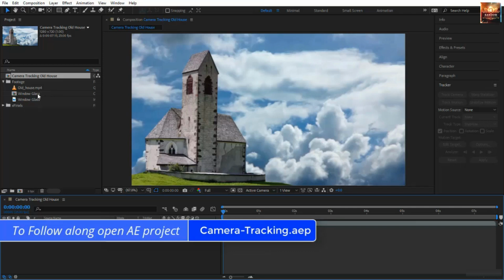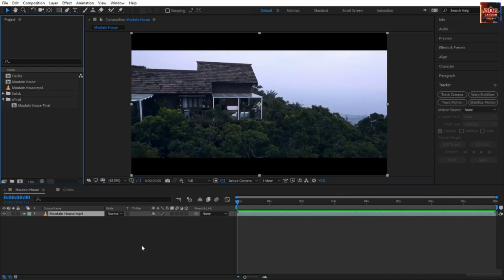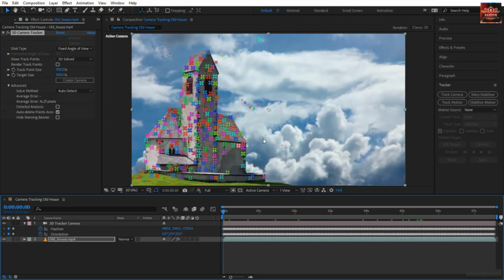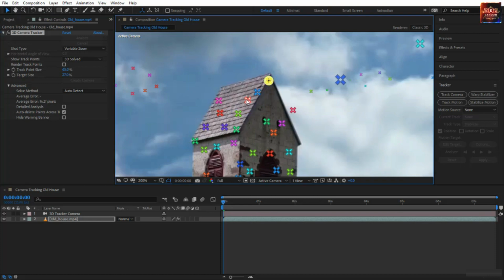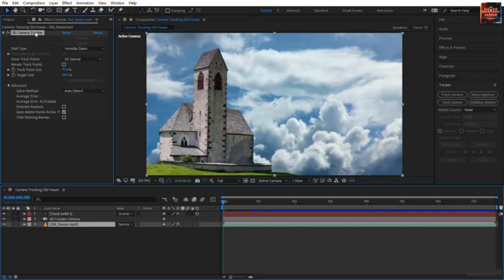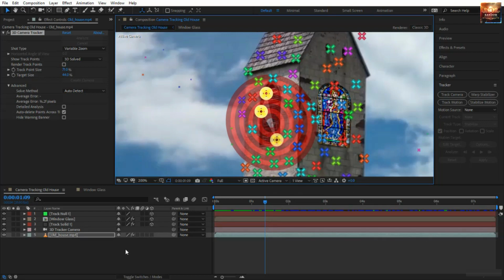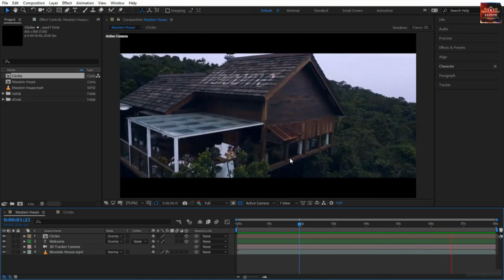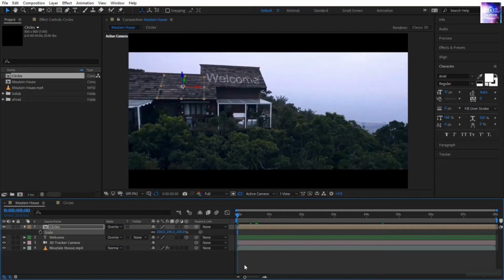Mastering the 3D Camera Tracking in After Effects | Series 64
Time Stamp:
00:00 Intro
00:58 When to use the 3D Camera Tracker Effect
04:09 3D Camera Tracker Effect Workflow
05:28 How to Create the Camera Track Points
11:08 How to Work with the Target Plane Attach Solid Layers
17:45 How to Attach Solid Layers & Replace with Pre-Comp
21:20 How to Attach Null Layers & Shift Parent
26:00 Practice Activity Challenge - Camera Tracking
27:32 Practice Activity Tutorial

1. How to use all of After Effects CC - in a dynamic, hands-on approach.
2. Work with the latest Responsive Design Techniques.
3. Create Motion Graphics to enhance your videos using a step by step, easy-to-use method.
4. Boost your creativity by completing 50+ Practice Activities and projects from simple to complex.
5. Practice compositing techniques to achieve stunning video effects.
6. Master Visual Time Effects on Videos and Motion Graphics.
7. How to use specialized visual effects such Motion Tracking, Camera Tracking, Chromakeying, Rotoscoping, Stabilizing and many more.
8. Work in 3D space with Cameras, Lights and Shadows and practice your new skills with 3D Motion Graphics Projects.
9. How to Import and animate Illustrator Vector Graphics.
10. Create advanced Type Animation in 2D & 3D cool stuff only in After Effects.
11. And much more for you to become an expert in Motion Graphics, Visual Effects and Compositing.
12. Understand the concepts behind Animation Techniques.
13. Learn how to Design, Animate, and Sequence complete Motion Graphics Projects.
14. Work with all the transformations basic and beyond.
15. Learn easy, yet powerful, techniques to create the most complex animations.
16. Create Stunning Visual Effects using Build in Effects (no expensive third-party plugins).
17. Apply specialized effects such as Rotoscoping, Chromakeying, Camera Tracking and many more.